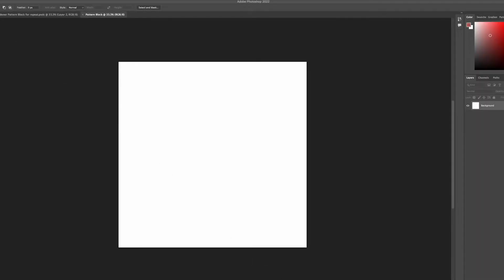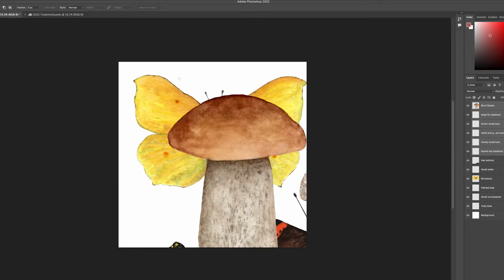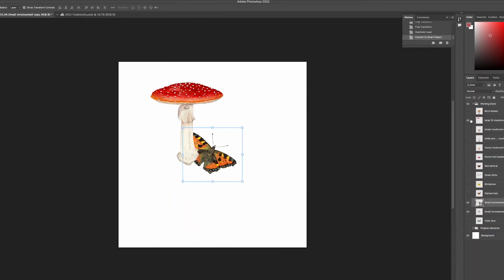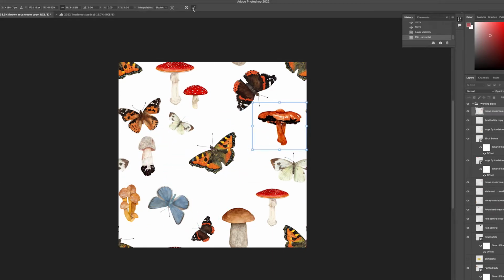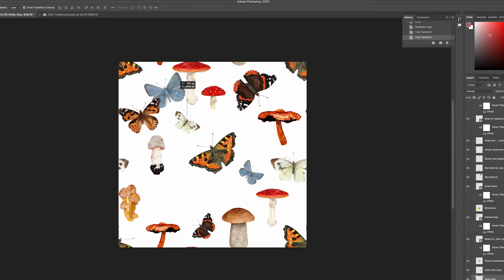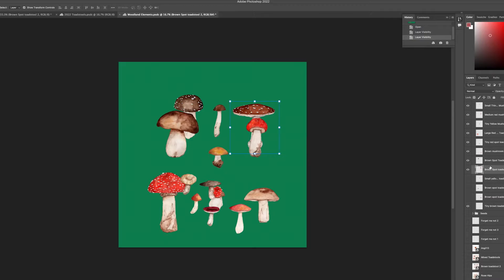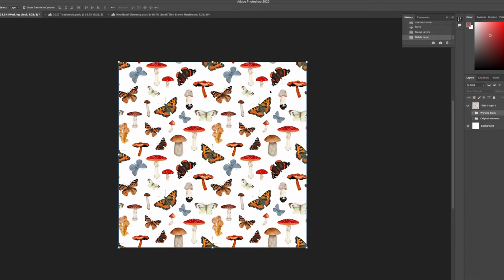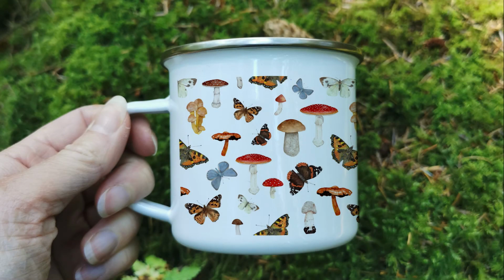Build A Repeating Pattern With Me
Follow along with me as I create a repeating pattern from my original watercolour artwork. I turn the patterns I create into sellable products like gifts, stationery, and homewares for my creative business The Butterfly and Toadstool.
I use Photoshop for all my design work and I’m a self-taught artist and surface pattern designer. I sell my products through my Etsy, Folksy and Spoonflower shops as well on a wholesale basis to my ever-growing list of worldwide stockists!
Please let me know if you like watching my workflow process of building a seamless pattern and also if you would like to see this finished pattern on products in my shop!

MUSIC CREDITS